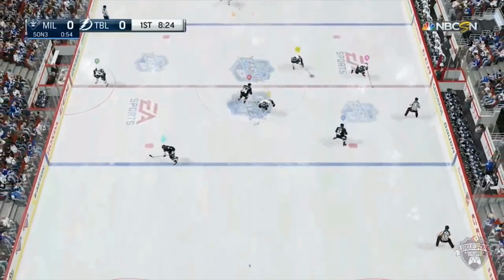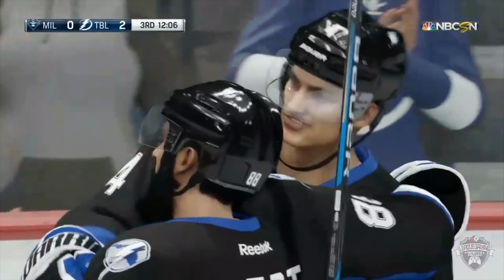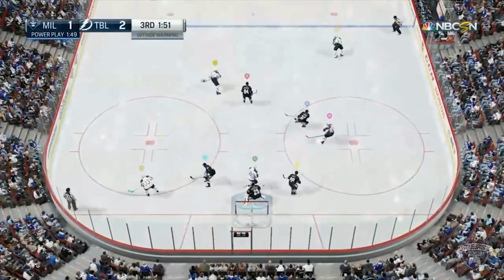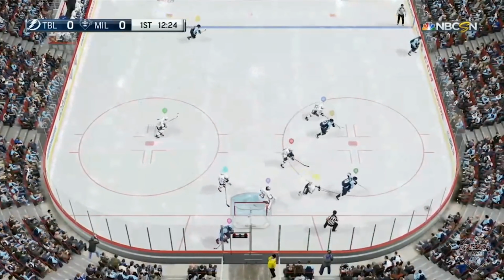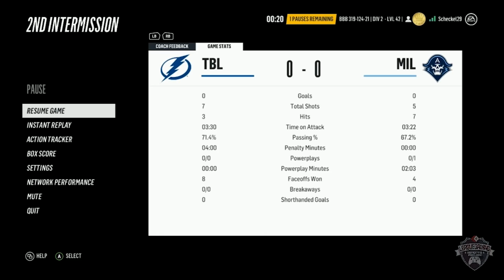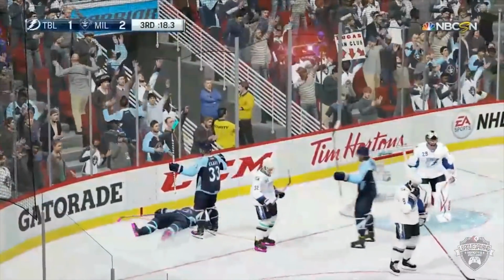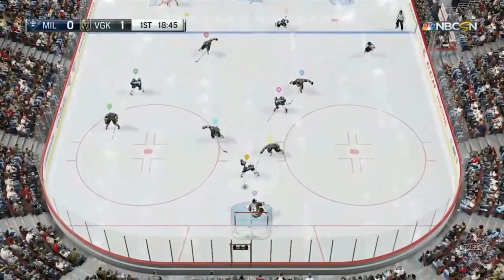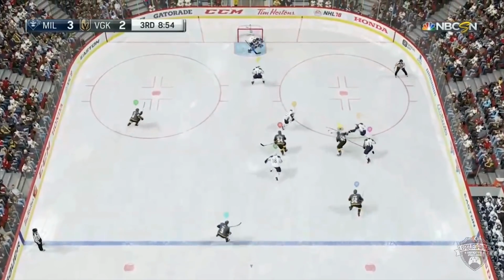Esports Hockey League Semi Finals - Ice Breakers vs BBB - COMMENTARY + BEAUTY GOAL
NHL 18 EASHL HighlightS - Goals, Saves & Funny Moments!